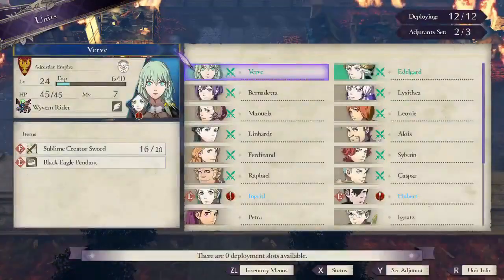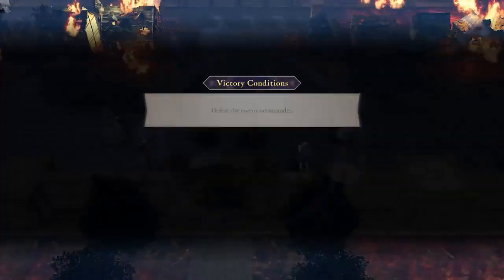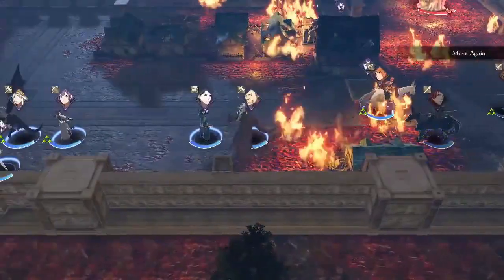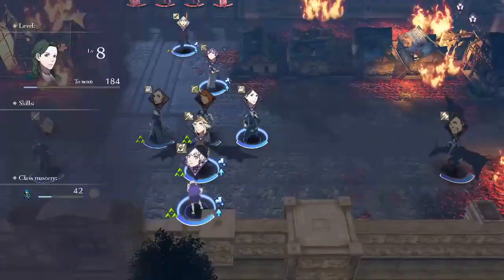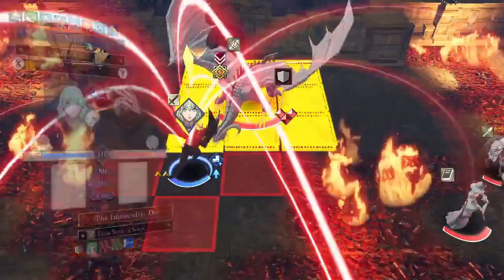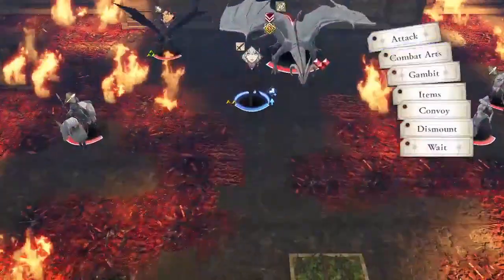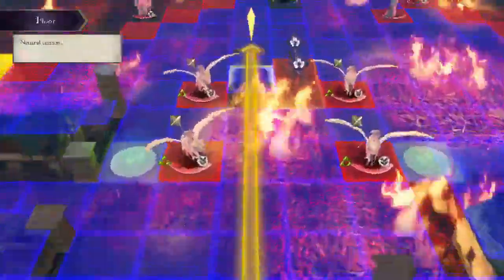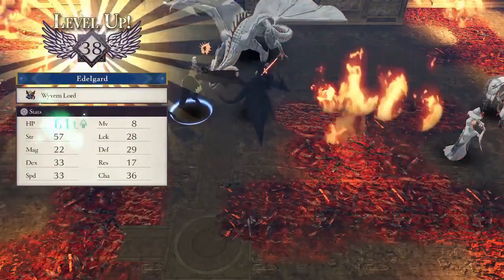FE:3H Crimson Flower Hard LTC w/commentary: Chapter 18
1 turn!